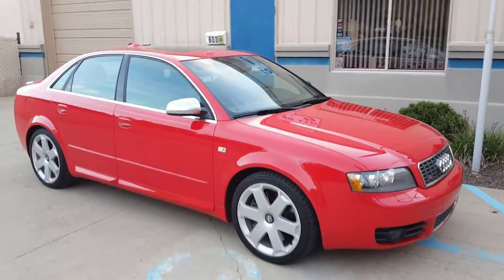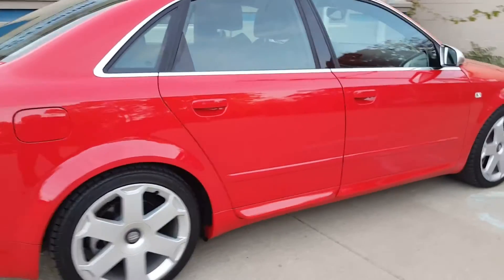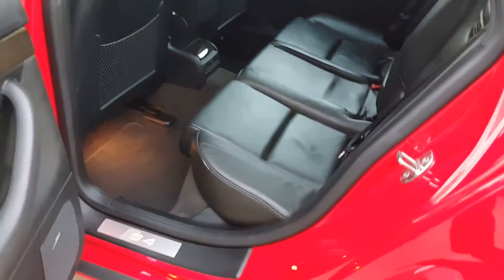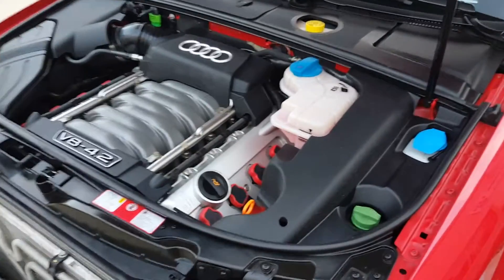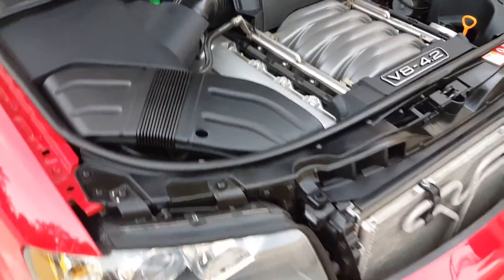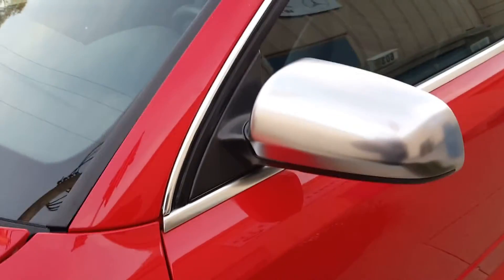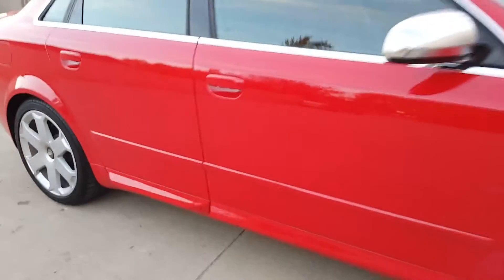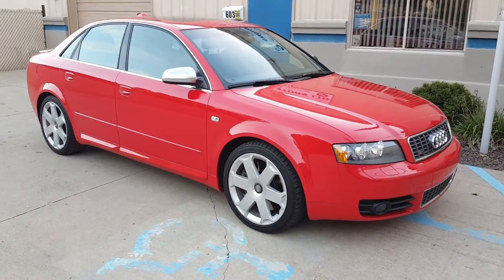2004 Audi S4 SOLD (#2678) Plymouth, MI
2004 Audi S4 Quattro, Brilliant Red with Black interior, 6-speed manual, All Wheel Drive, One Owner, 8,400 miles, power moonroof, power front heated Recaro seats, power folding side mirrors, premium package, comfort multi-function steering wheel, stability control, silver trim exterior package. V8 engine, 340 HP, Xenon headlights. Fantastic driving and handling automobile. Great color combination. Fully Detailed. Recent dealer inspection. Still has original tires. EXTRA CLEAN!